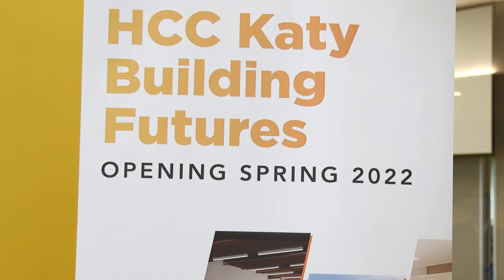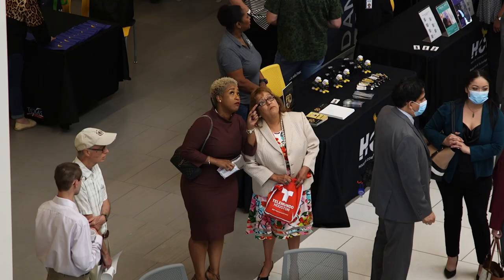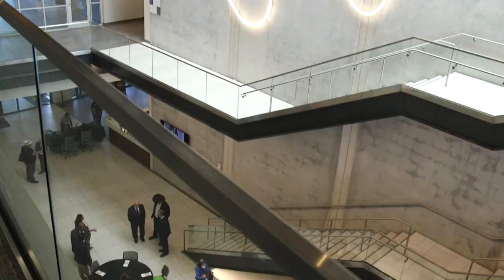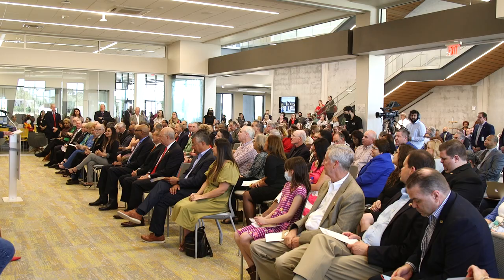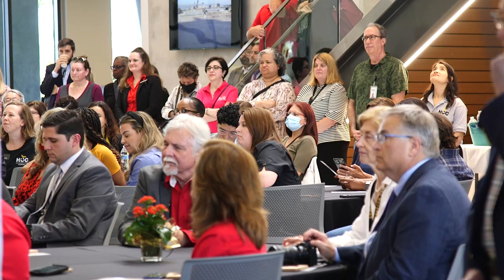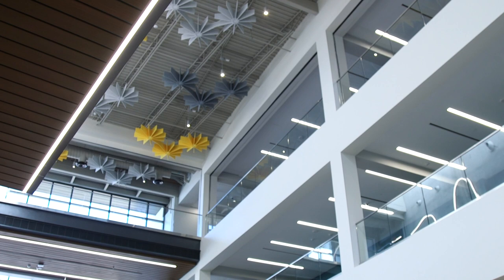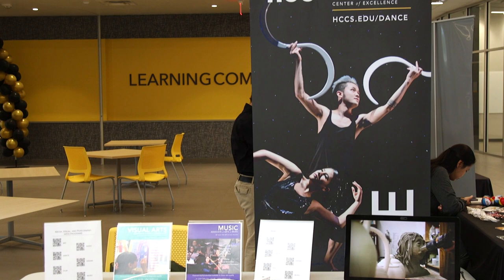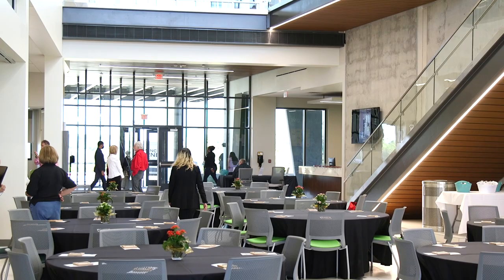New HCC Katy Campus Ribbon Cutting Ceremony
Houston Community College recently officially opened its relocated Katy campus in a new, high-tech building, which is designed to prepare students for 21st century jobs and to serve the west Houston community with innovative programs and workforce training. The campus is co-located with the University of Houston Katy where students complete their first two years at HCC and their last two years at UH, which is literally across the street from HCC Katy.